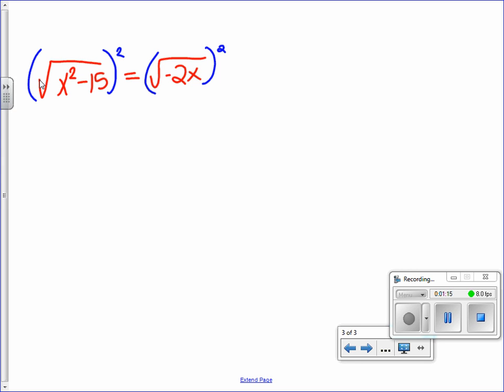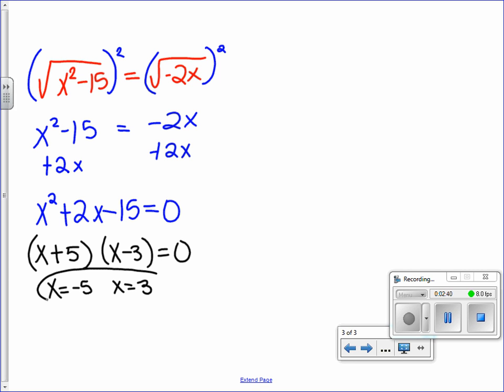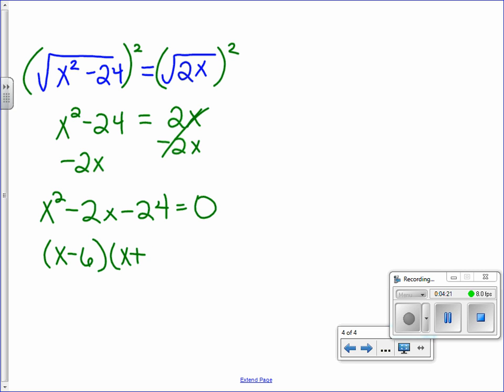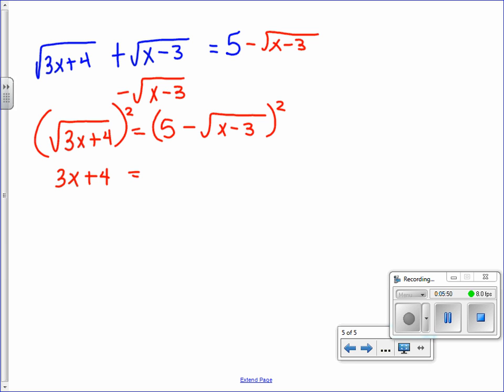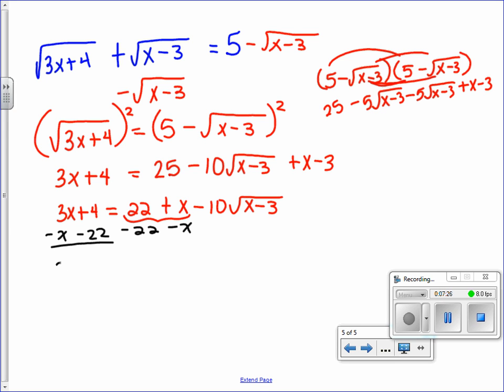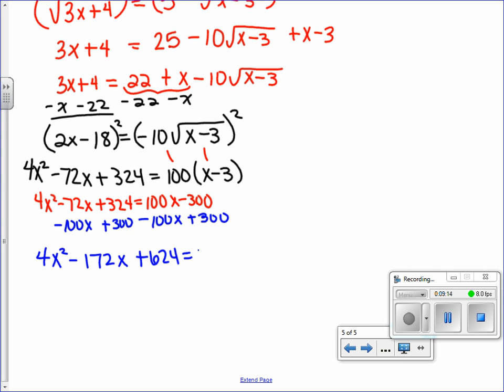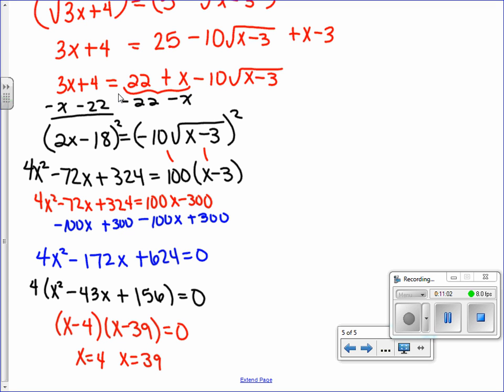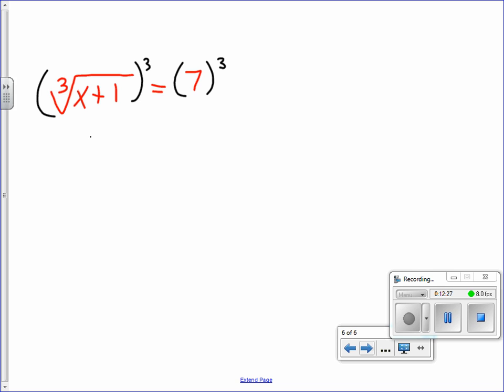October06 0837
Notes for Algebra 3 and Pre-Cal